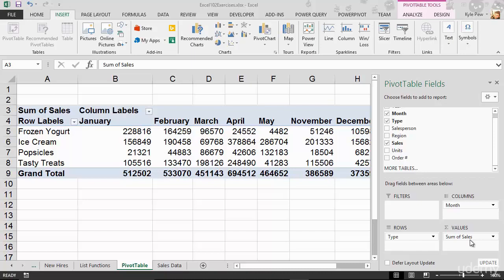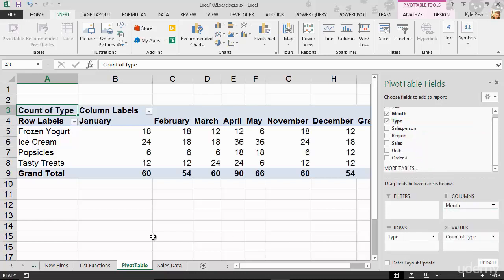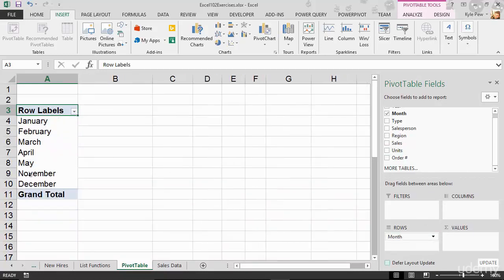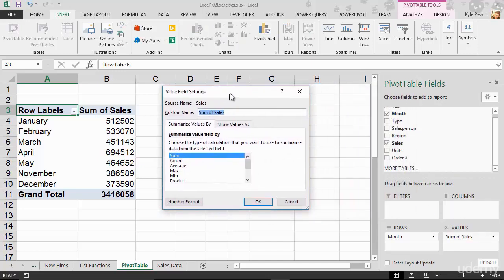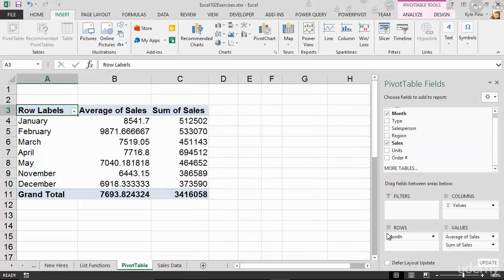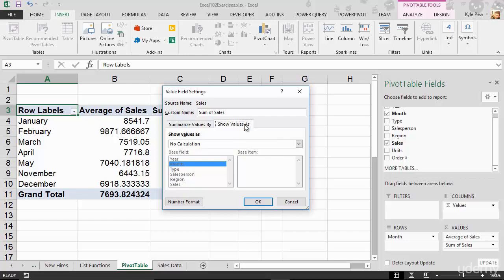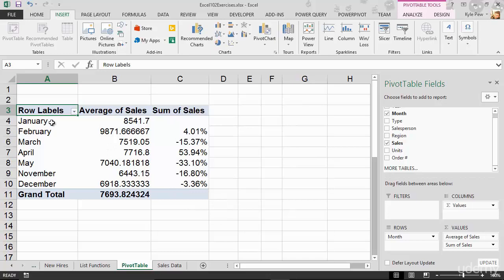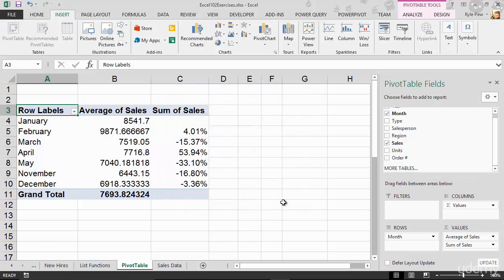Microsoft Excel - Excel from Beginner to Advanced: Modifying Excel Pivot Table Calculations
Hello viewers!

This is Episode 3 of Microsoft Excel Udemy Course -- Microsoft Excel 102 --  Importing And Exporting Data -  Modifying Excel Pivot Table Calculations.

1. Microsoft Excel 101 - An Introduction to Excel
2. Microsoft Excel 102 - Intermediate Level Excel
3. Microsoft Excel 103 - Advanced Level Excel
4. Master Microsoft Excel Macros and VBA in 6 Simple Projects

1. Creating effective spreadsheets
2.Managing large sets of data
3. Mastering the use of some of Excel's most popular and highly sought after functions (SUM, VLOOKUP, IF, AVERAGE, INDEX/MATCH and many more...)
4. Create dynamic report with Excel PivotTables
5. Unlock the power and versatility of Microsoft Excel's Add-In, PowerPivot
6. Audit Excel Worksheet formulas to ensure clean formulas
7. Automate your day to day Excel tasks by mastering the power of Macros and VBA